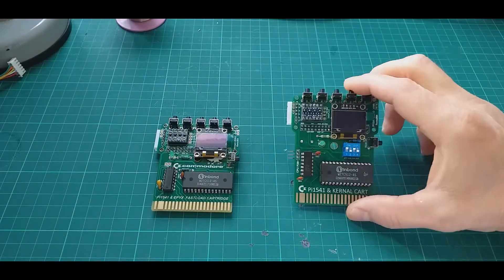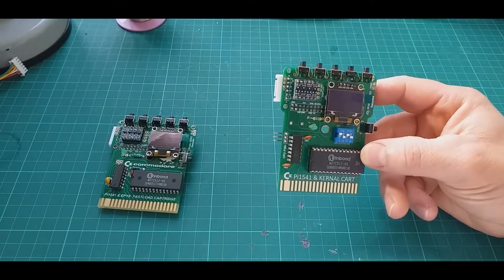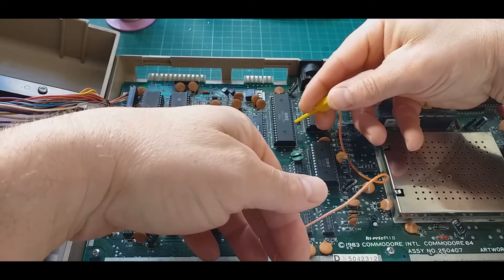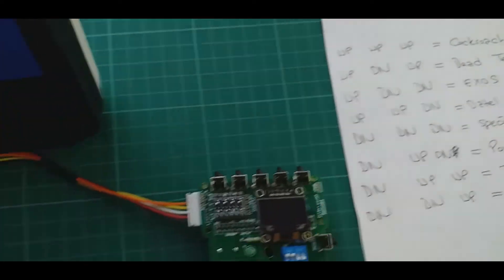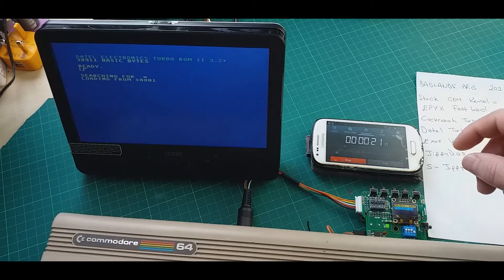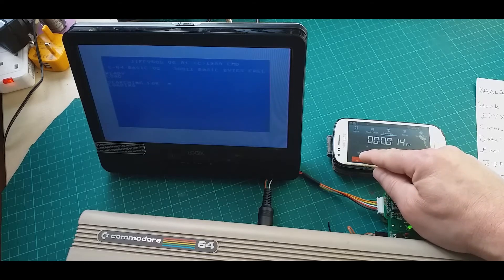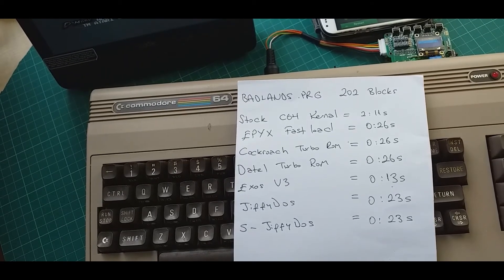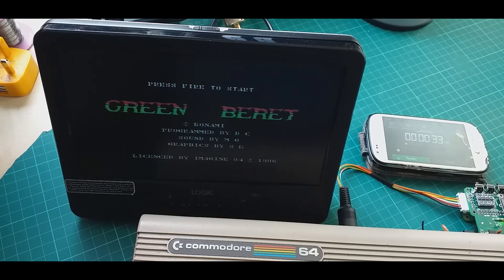Pi1541 Zero & Multi Kernal Combo Cartridge for Commodore 64.C64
Pi1541 Project
Ready to use SD Card image
First thing you need to do is format a micro SD card (up to 32GB) with FAT32 file system.
unrar it to your desktop and copy the files inside the zerosd folder to the root.
Make sure start.elf,kernel.img,config.txt and the other files are on the root,otherwise Pi Zero will not boot.